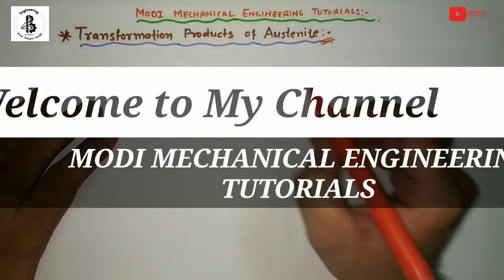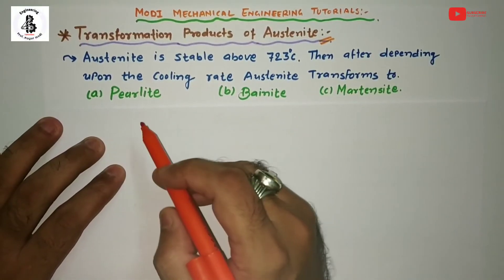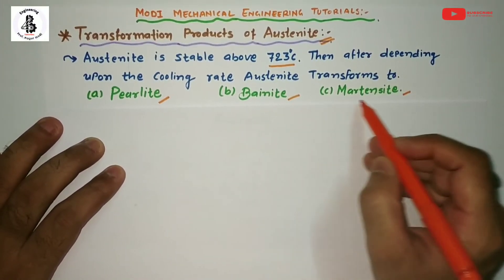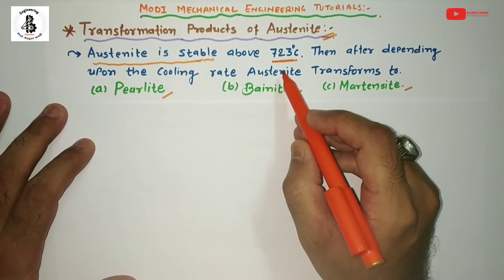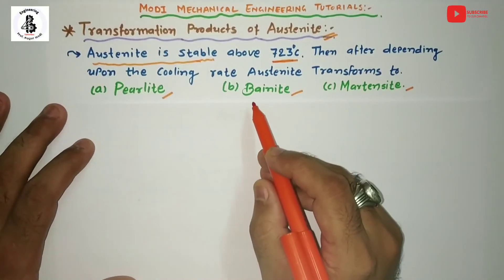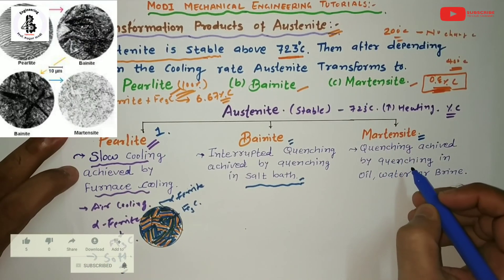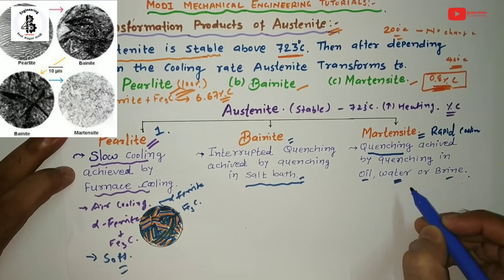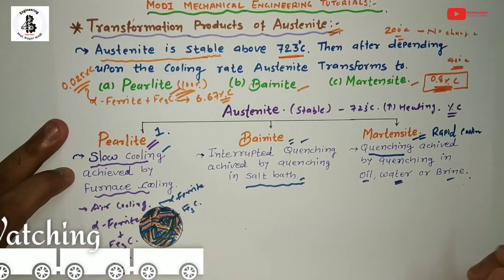Transformation product's of austenite| Austenite to Pearlite, Bainite and Martensite#materialscience